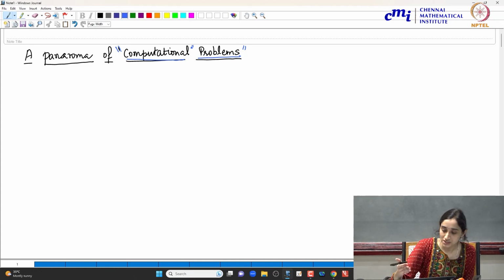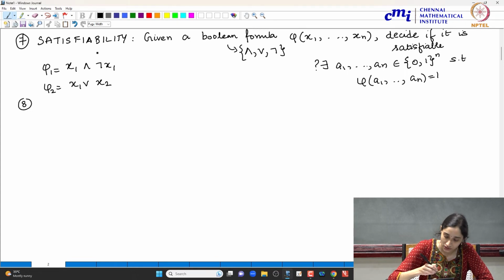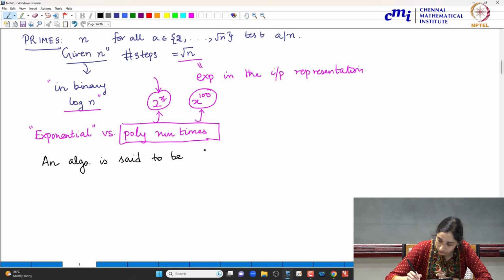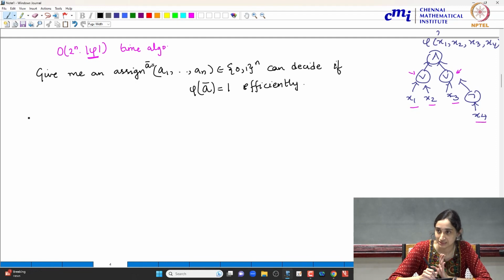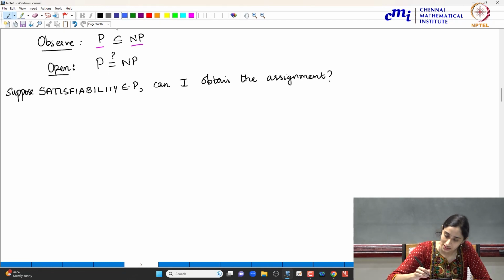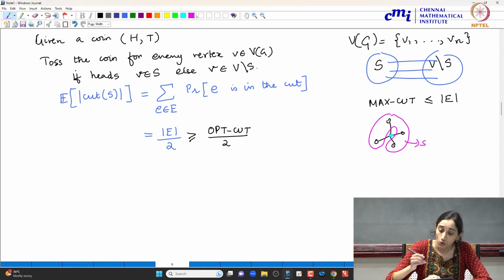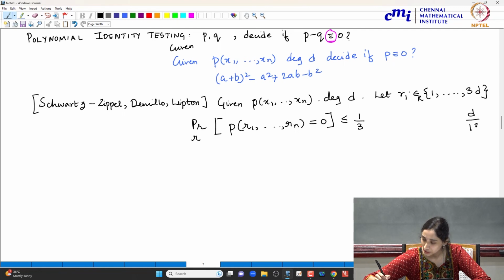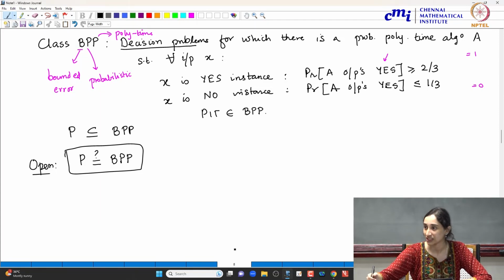A Panorama of Computational Problems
Prof. C Ramya
Institute of Mathematical Sciences (IMSc)